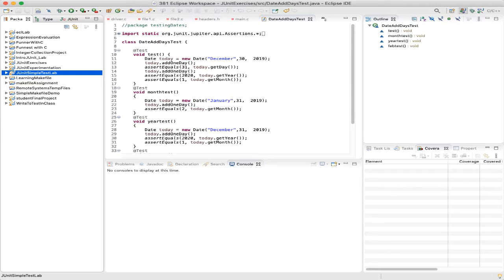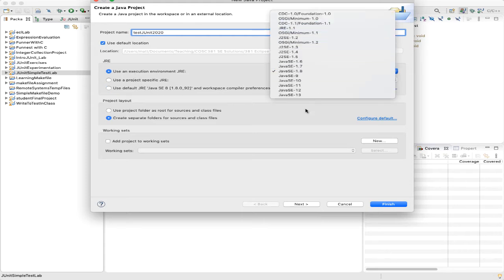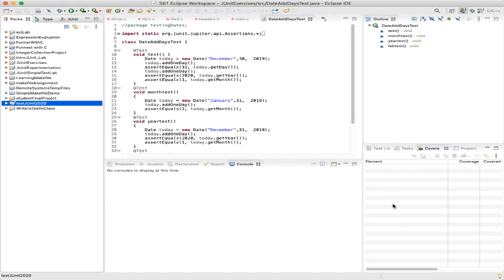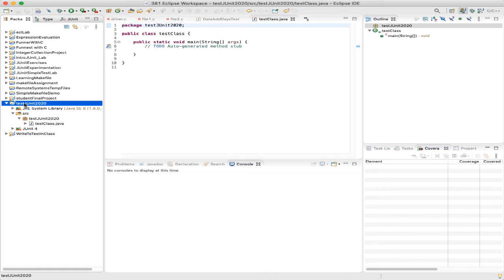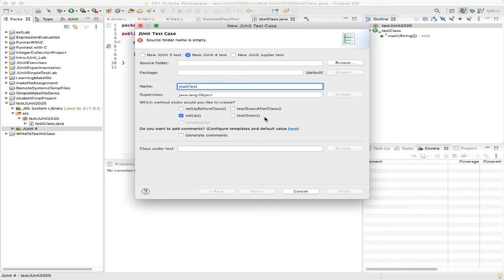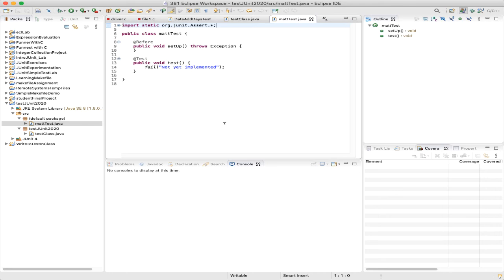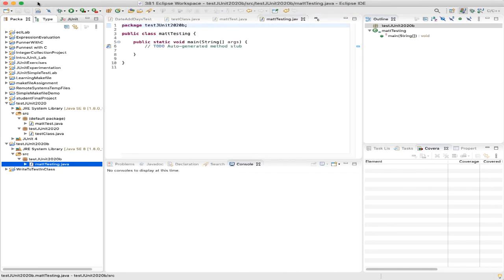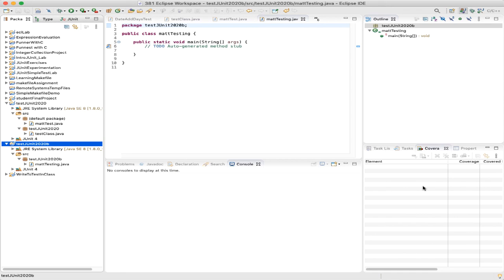EnablingJUnit in Eclipse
A brief tutorial on how to enable JUnit testing in Java projects in Eclipse.